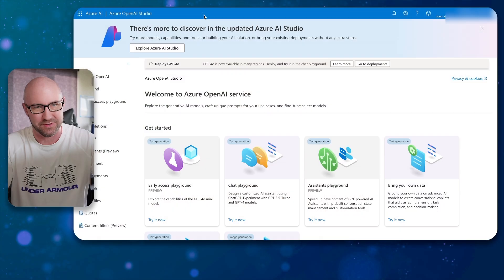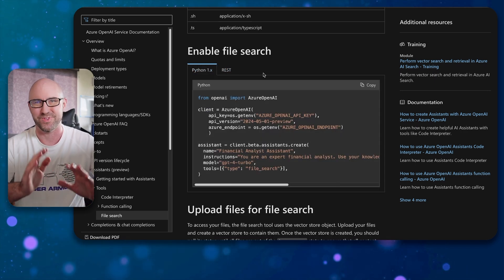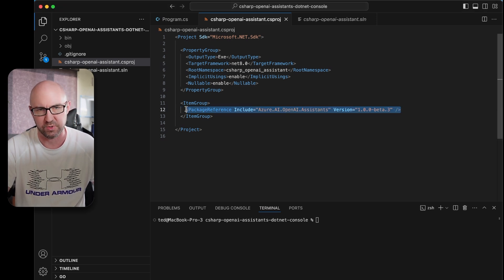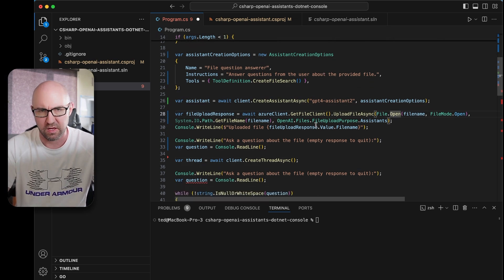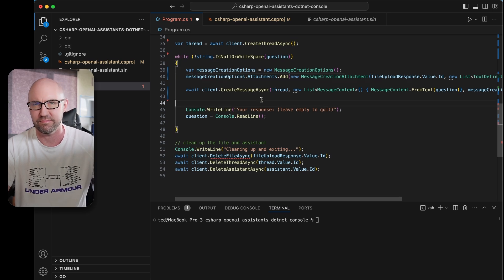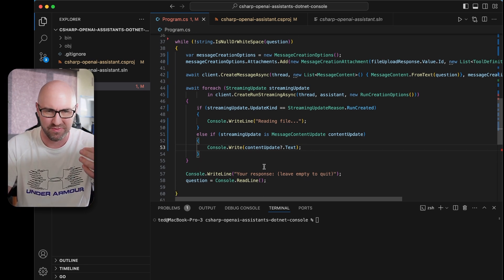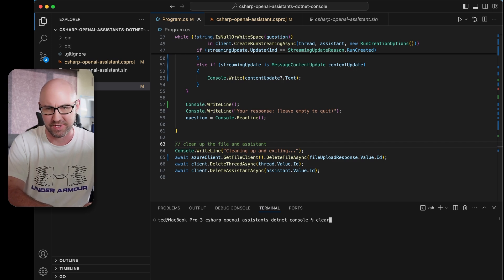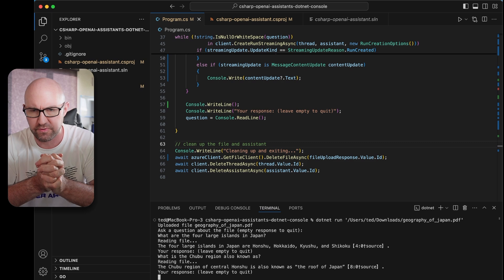Azure OpenAI Assistants V2 API in C# .NET - RAG with File Search Tool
Big updates for Azure OpenAI Service and its Assistants API! We can finally properly search files and do RAG / Retrieval-Augmented Generation in a decent way. Previously the "retrieval" tool in the Assistants V1 API was not available, but they've finally given access to the "file_search" tool. This means we can very quickly semantically search and query custom documents.

In this video I update my existing open source sample to use the V2 of the Assistants API to query a PDF file.

0:00 Intro
0:10 Whats new in Azure Open AI Service
2:04 Building a file search tool with Assistants API V2
8:22 Using FIleAnnotations to get extra information about the files referenced
10:16 Outro

Heres the code, leave a star please!